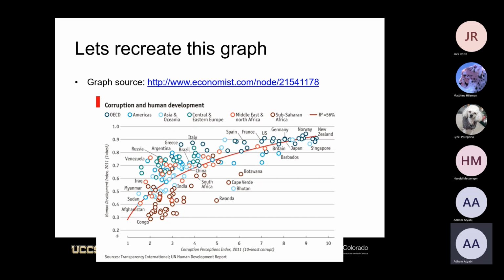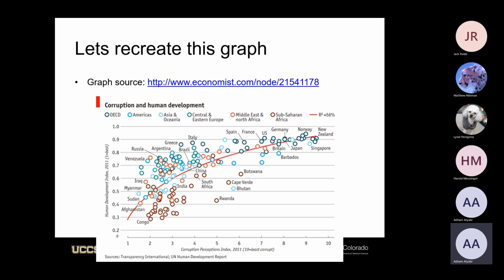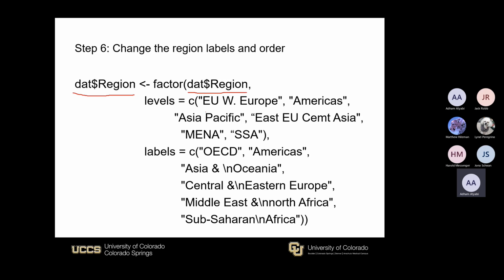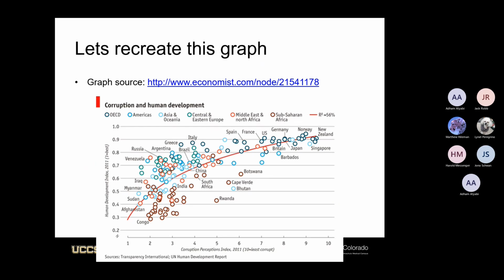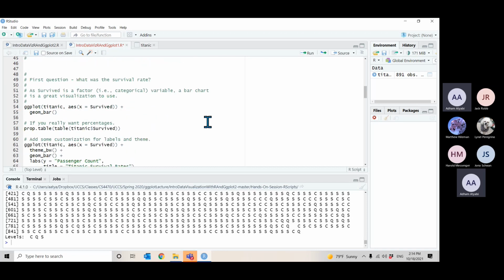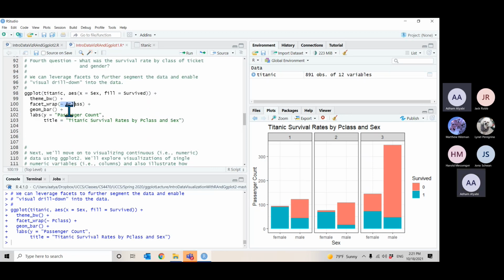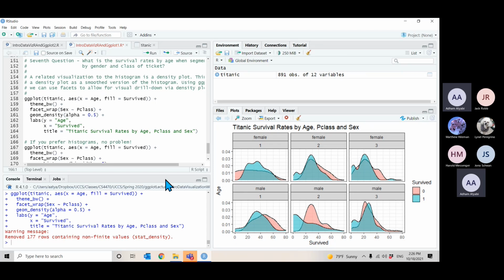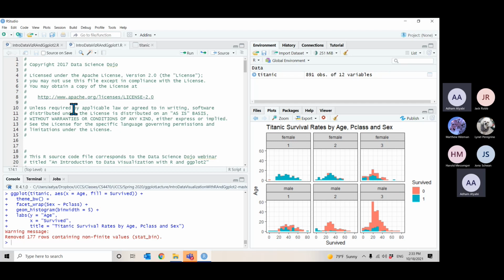CS 4470 10-18-21